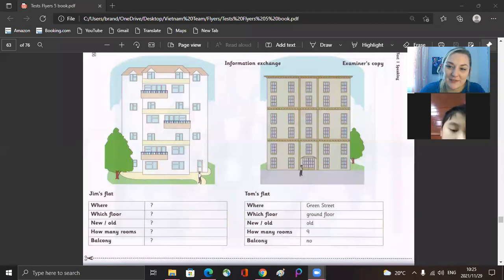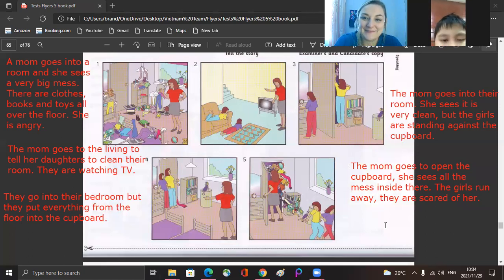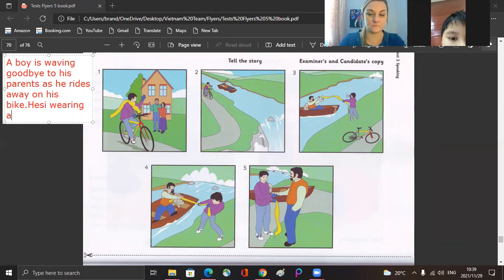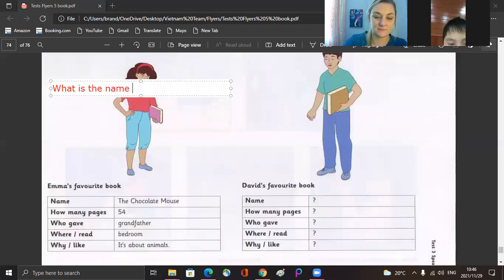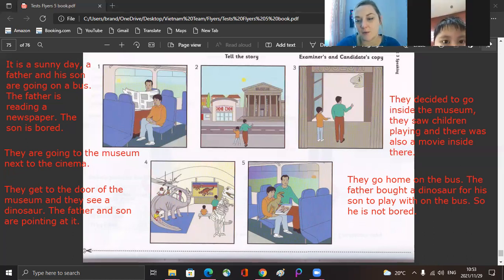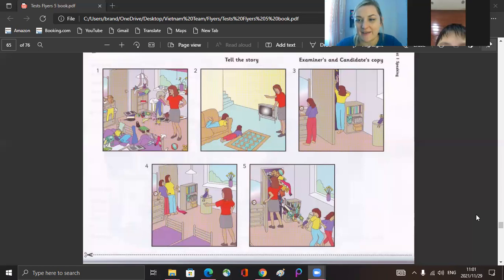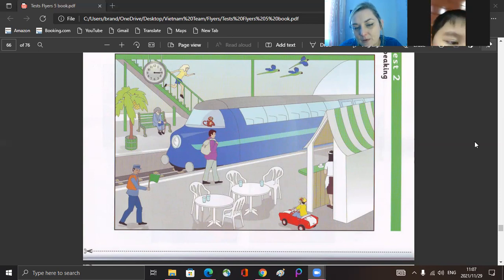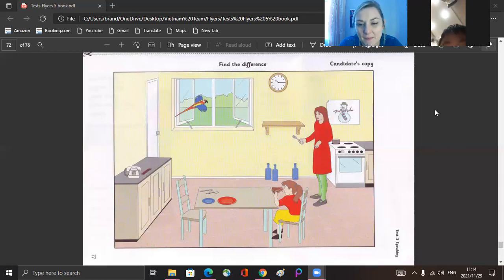Flyers5 Speaking Test1.2.3